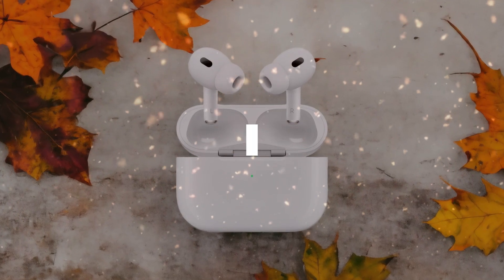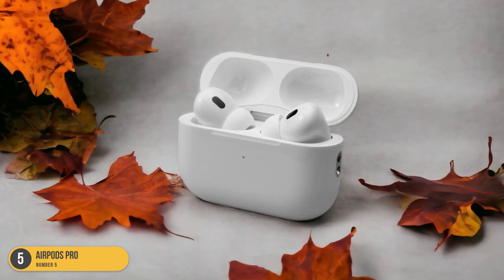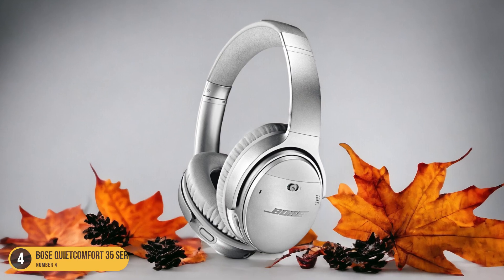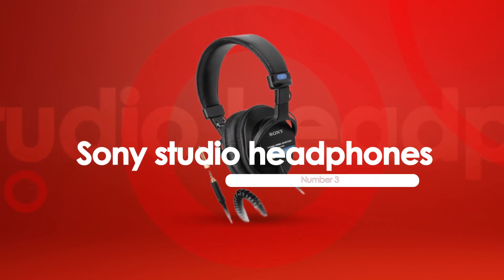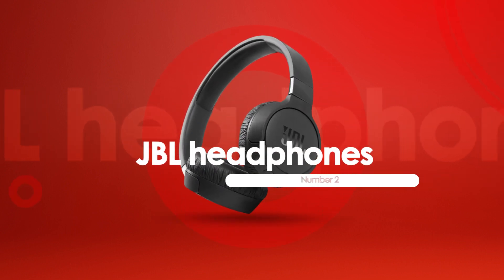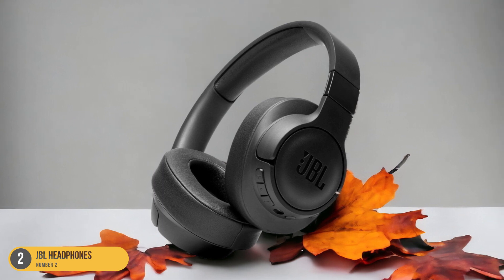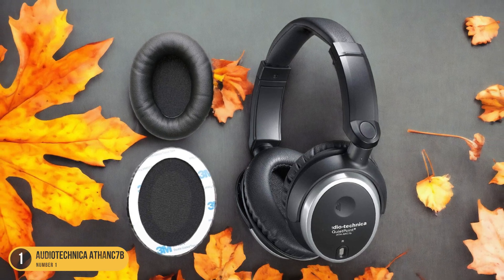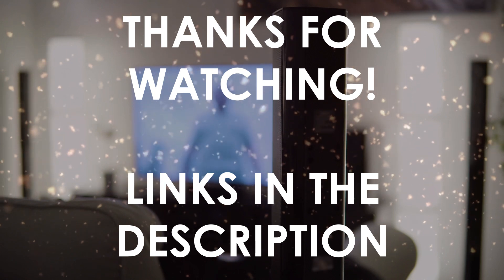Best Headphones For Classroom in 2024: Enhancing Learning with Immersive Audio Experience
► Links to the best headphones for classroom we listed in this video:

► AirPods Pro
► Bose QuietComfort 35 Series II
► Sony studio headphones
► JBL headphones
► AudioTechnica ATHANC7B

Today, we reviewed the 5 best headphones for classroom you can buy in 2024. We prepared this list based on various tests, user reviews, and real life experiences. We tried to prepare a list that is suitable for budget conscious buyers that are looking for affordability and reliability at the same time. At the same time, we included some premium picks for those looking to get a high-end experience.